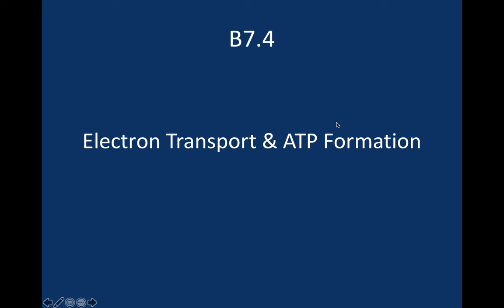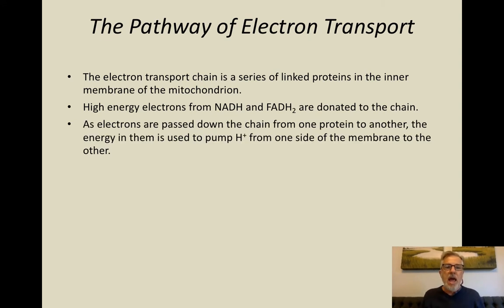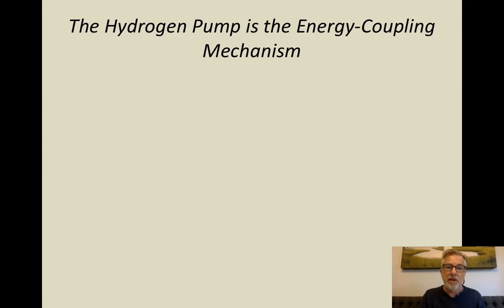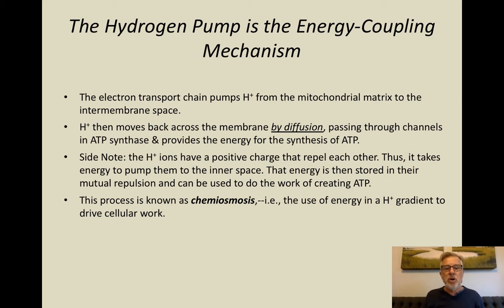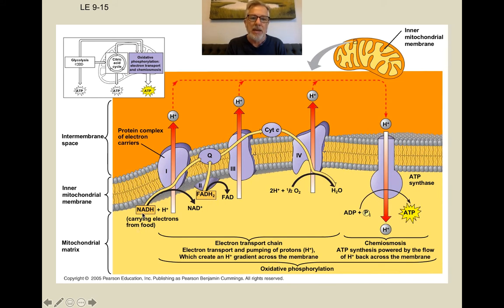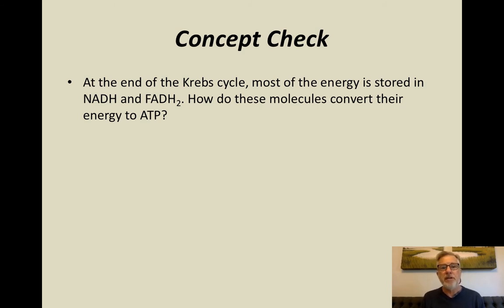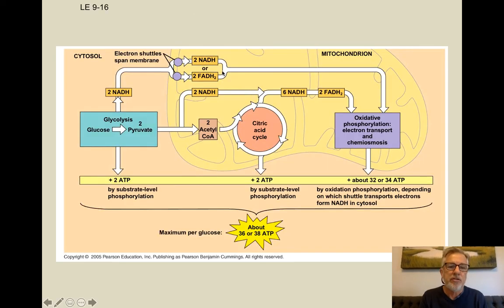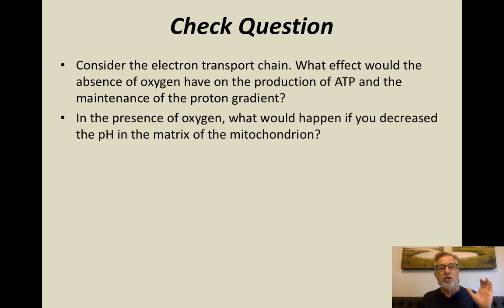B7-4 Electron Transport & Generation of ATP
In this video, which is part of a introductory 9th grade course in general biology, I examine how NADH and FADH2 donate electrons to the electron transport chain, which then creates a hydrogen ion gradient that is used to synthesize ATP.